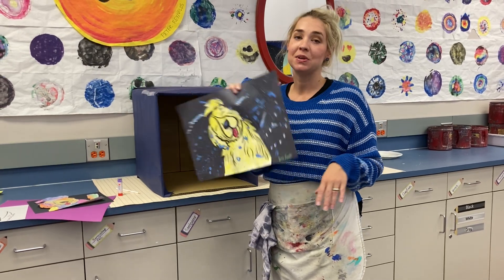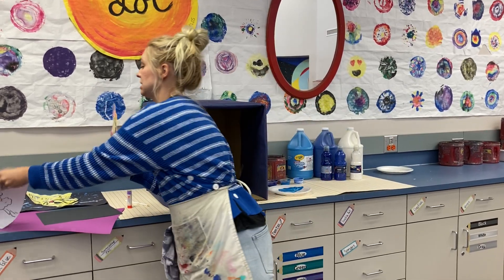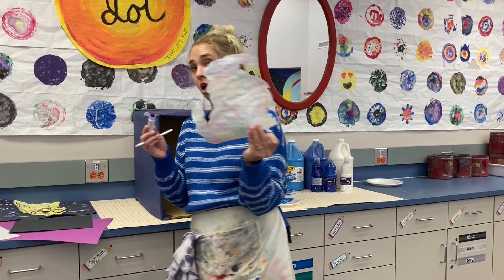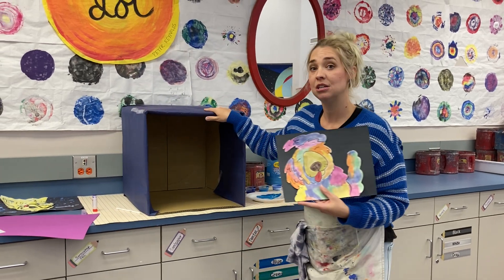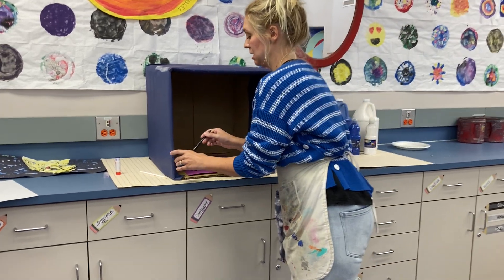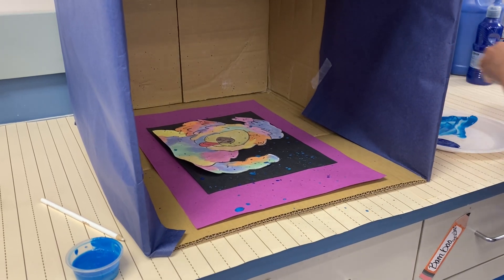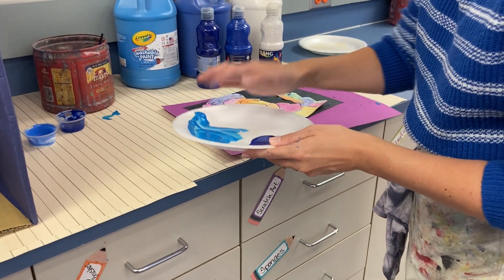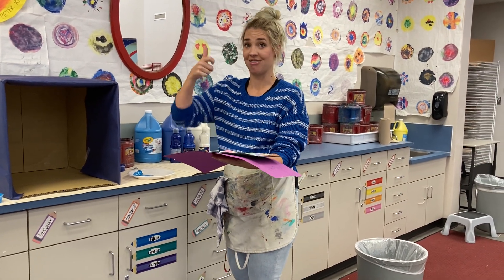Iris Scott inspired shaking dog day #3